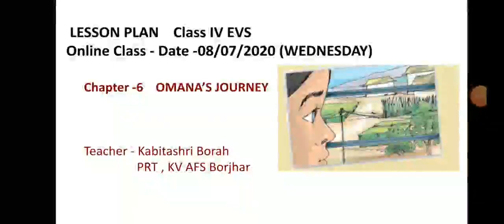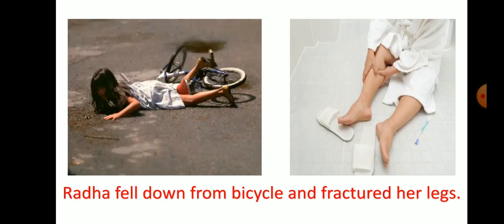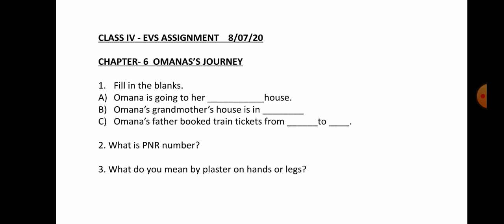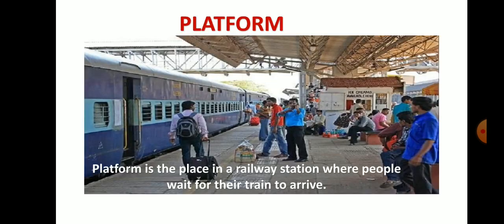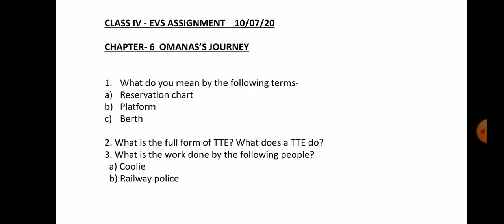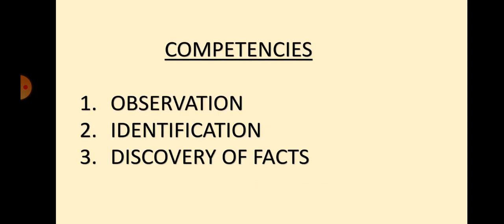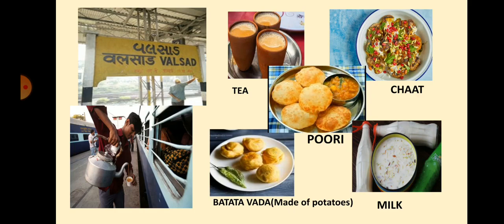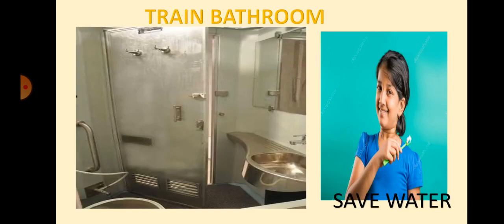Omana's Journey CLASS IV EVS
This video is a compilation of the online classes for class IV EVS, KV AFS Borjhar,based on Chapter 6-Omana's Journey conducted from 8th to 13th July 2020